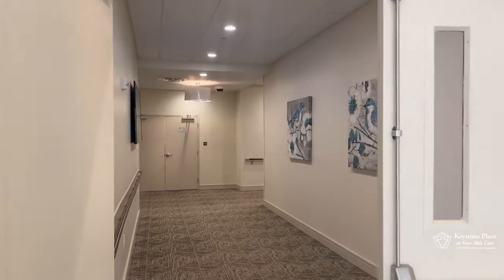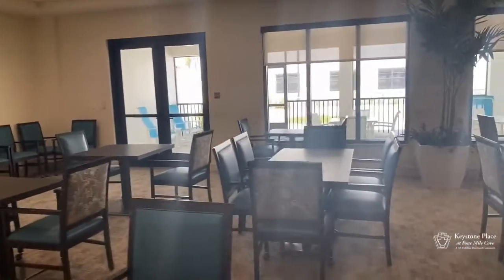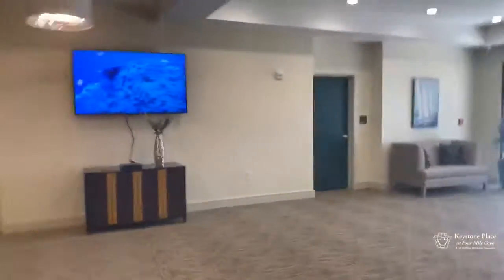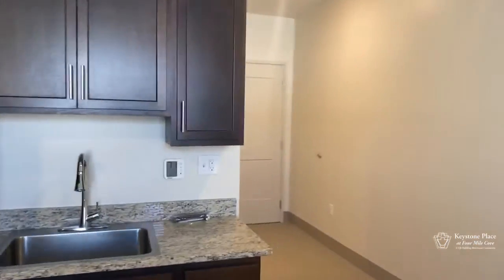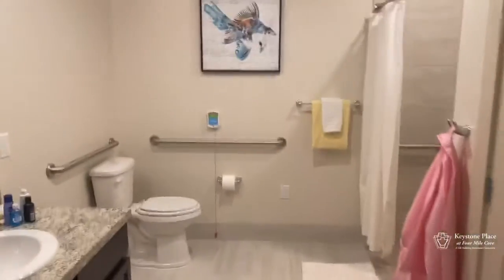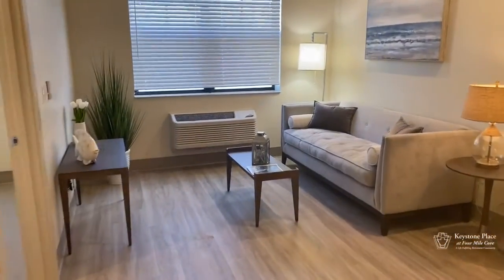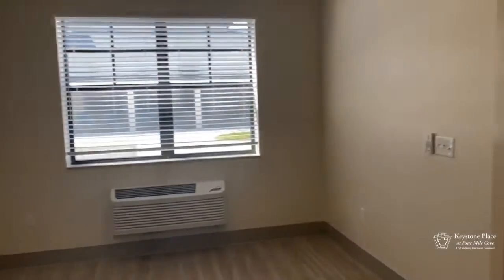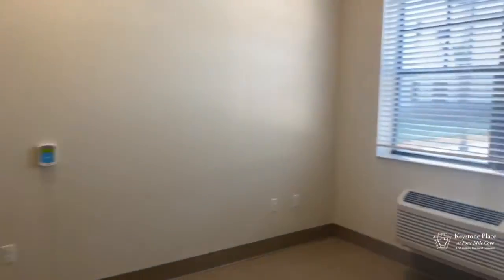KEYSTONE AT FOUR MILE IN FT. MYERS VIRTUAL TOUR OF ASSISTED LIVING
1701 Four Mile Cove Parkway